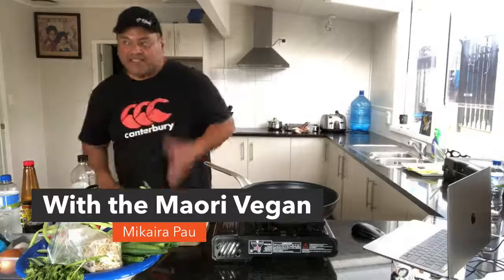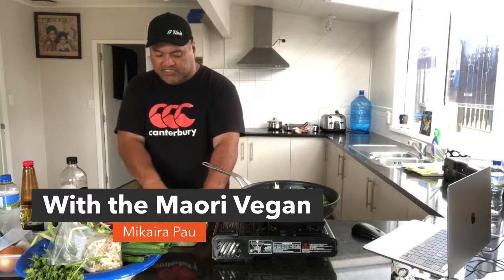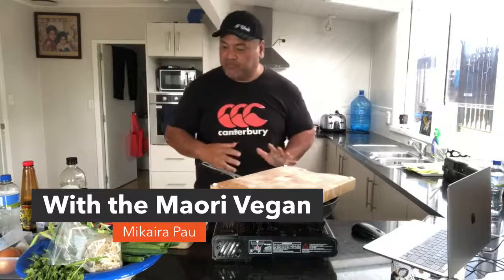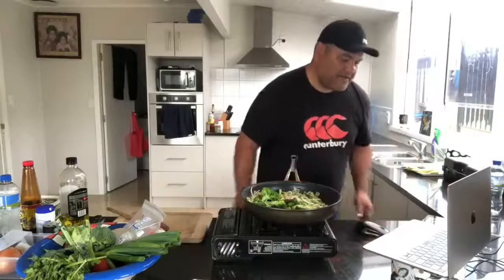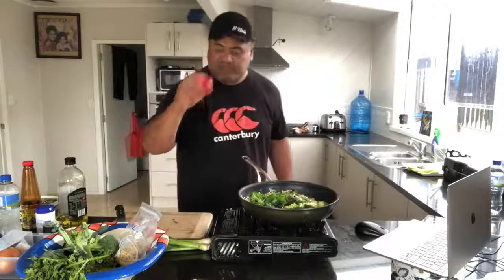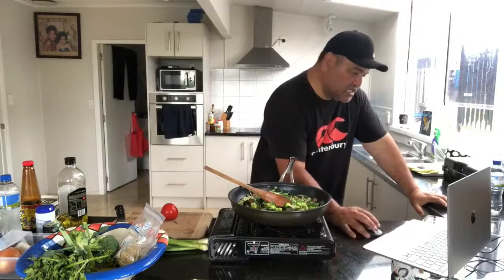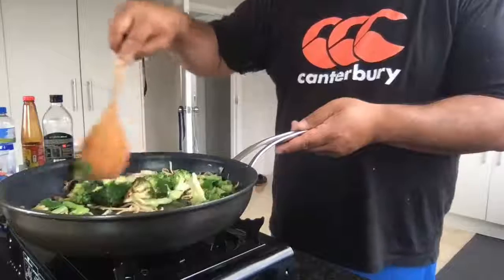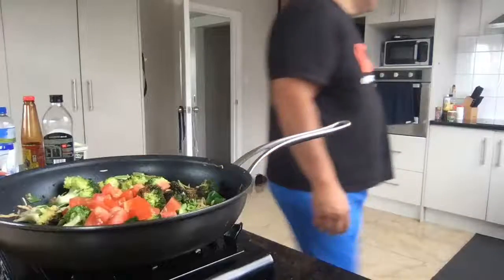What the heck menus with Mikaira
The Maori Vegan